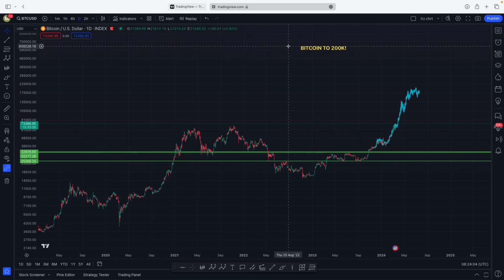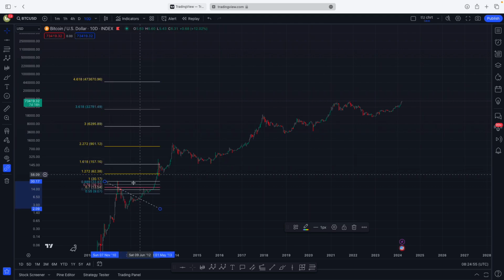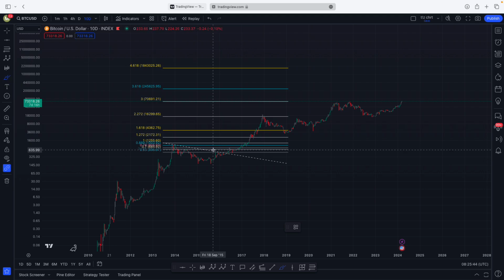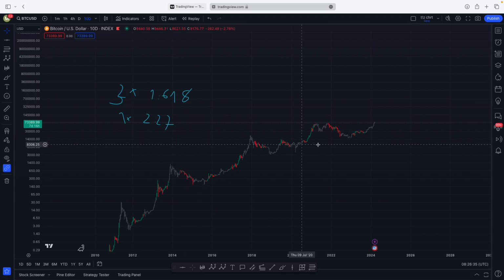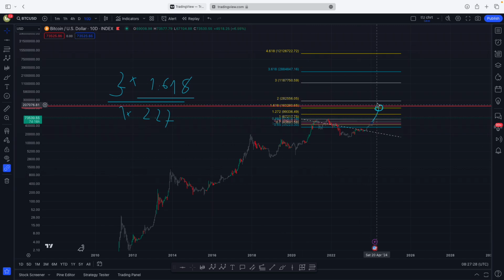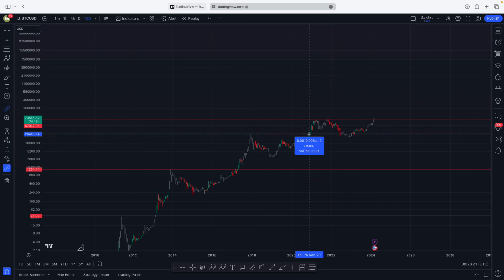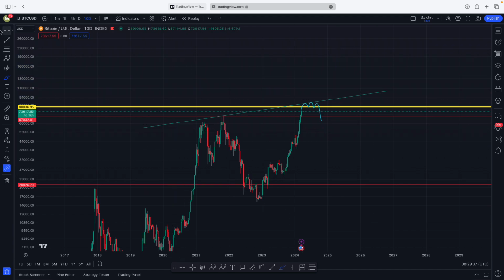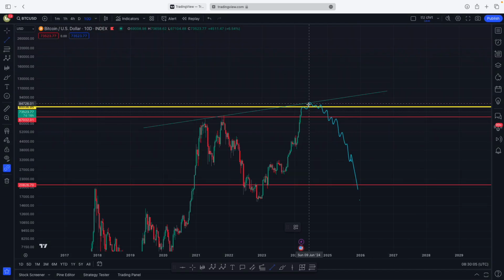BTC Bitcoin Explosion to 200K Coming? WATCH NOW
Hello Guys,

predicting a potential top for BTC with our favorite tool the Fibonacci Retracement. No financial advice.
Trade Like me on Bitget & Get up to 9000 USDT in Bonus:
(Link Below) - Ref Code: 4W9R6N7A